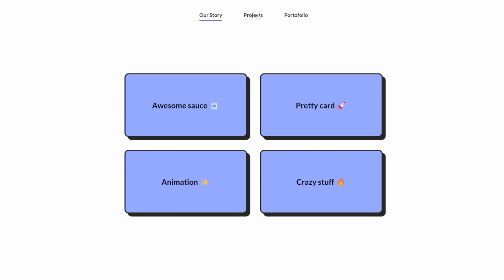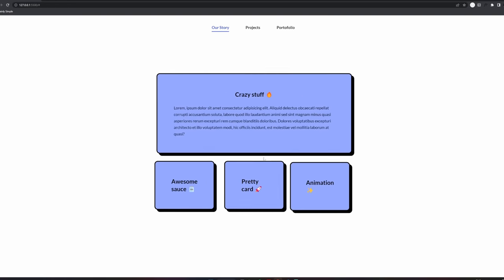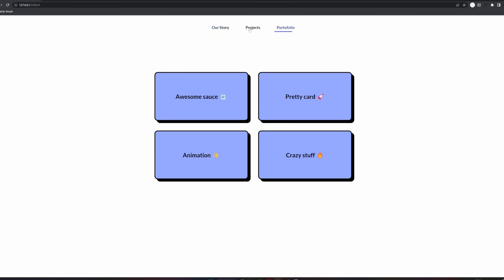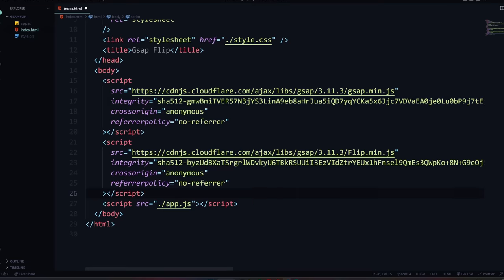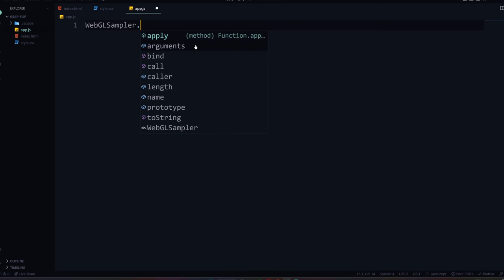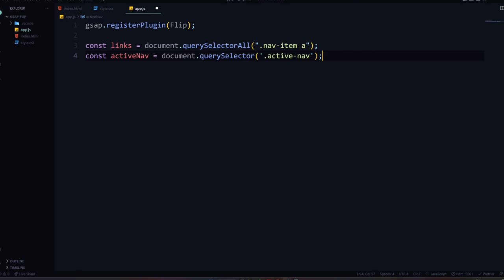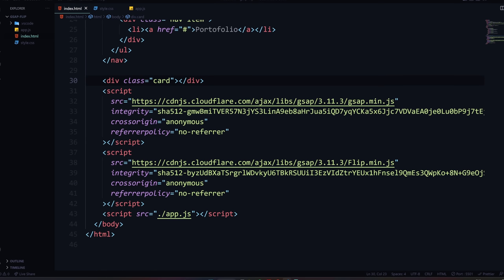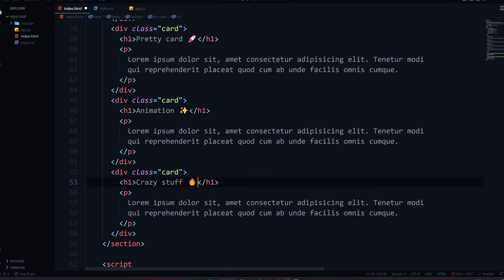Javascript Layout Animations REALLY SIMPLE TUTORIAL!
In todays episode we will learn how to create javascript layout animations with GSAP and their flip plugin. From my experience with React and framer motion...I really prefer the simplicity on how gsap achieves and let's you control these animations.
If you are interested in adding simple yet impressive javascript animations, you need to give this one a go.